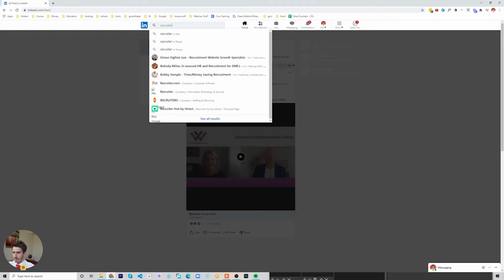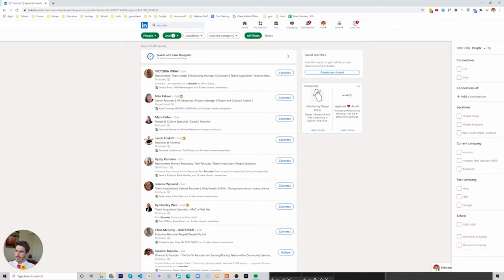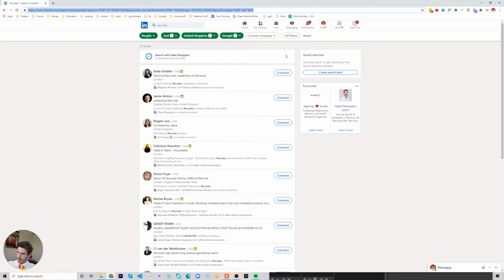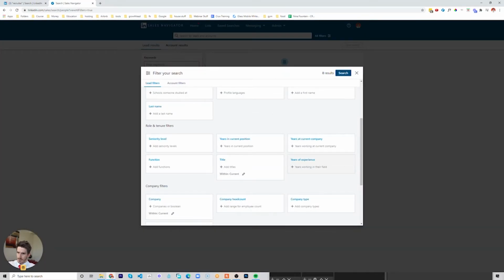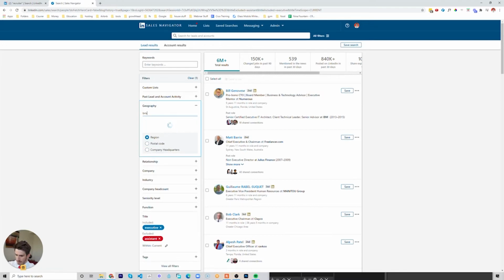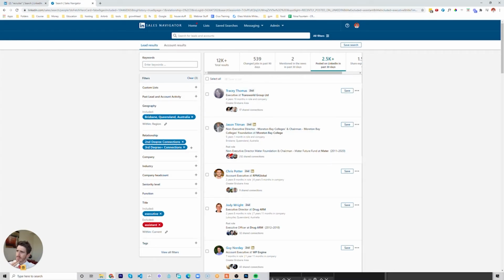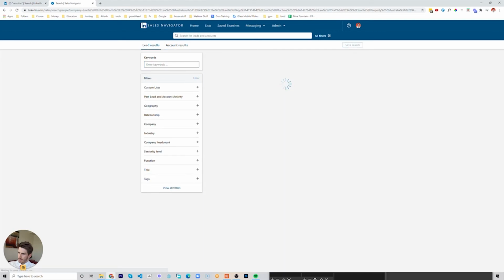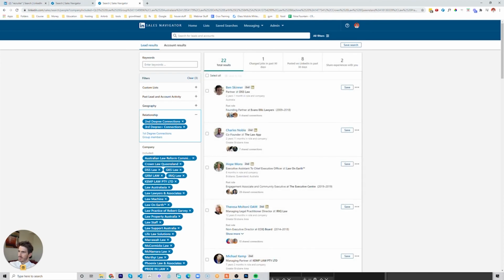How to locate your target market on LinkedIn (simple guide)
If you are targeting the wrong prospects you won’t make any progress with your lead generation.

In this video, I got through the core component of finding your ideal clients on LinkedIn by the thousands with pinpoint accuracy.